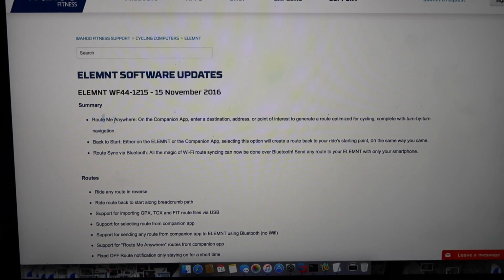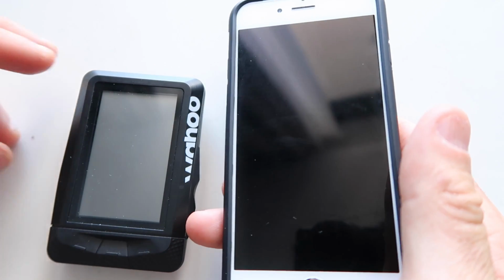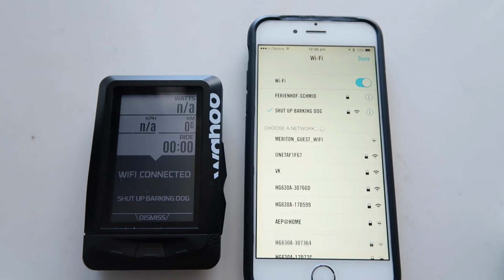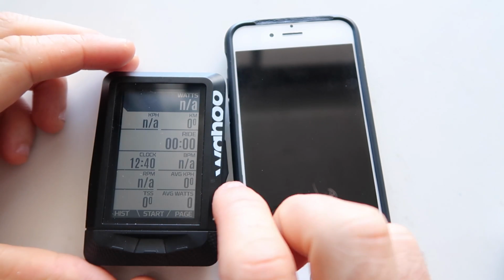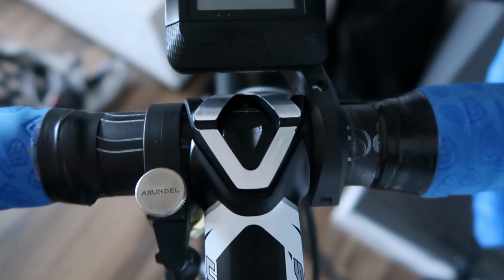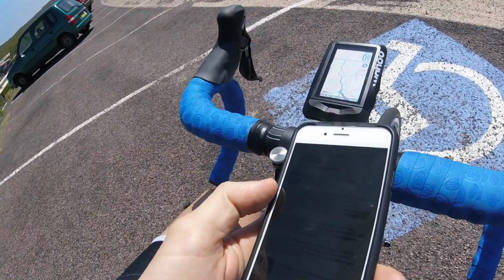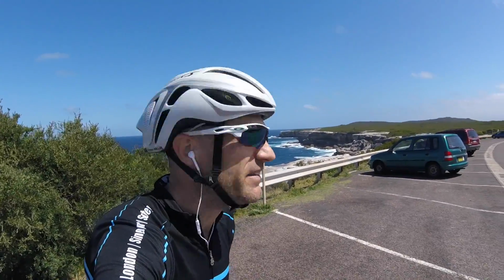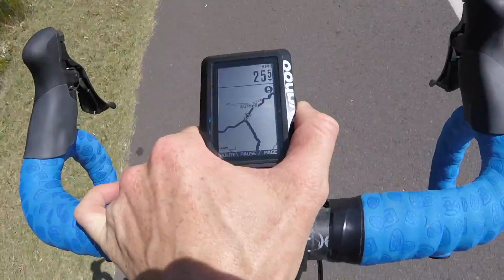WAHOO ELEMNT: New Firmware Testing (WF42-1215 Nov '16)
Wahoo implements the EXACT feature I was left wanting the other day when I was out and about in the Sydney suburbs - Return to Home! Here's the process I went though updating the firmware, getting it set up on the Giant TCR, and going for a roll in Sydney, Australia. Watch for the planes! :)